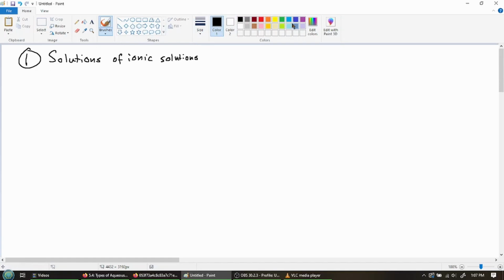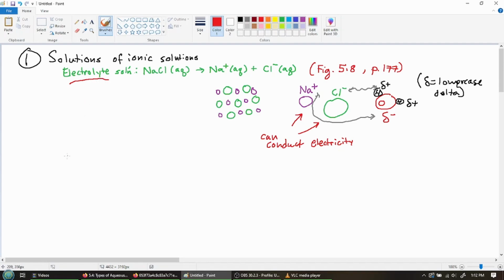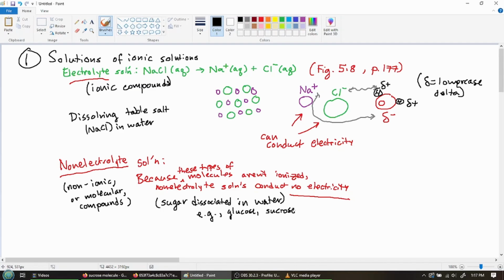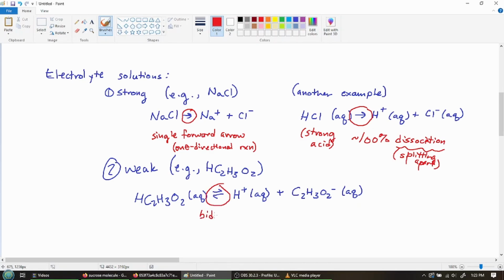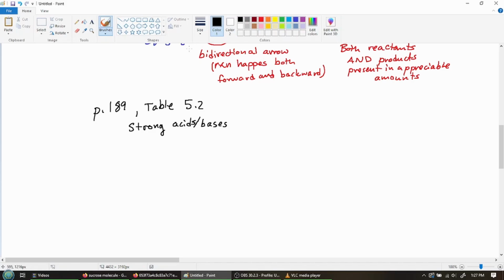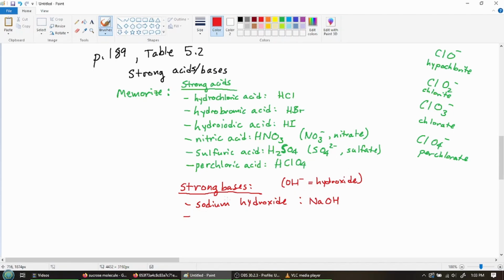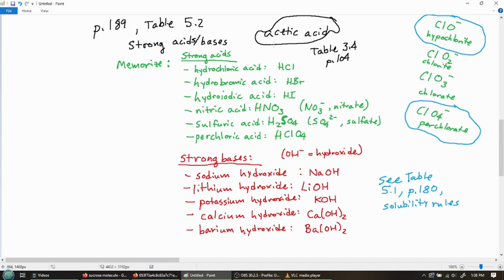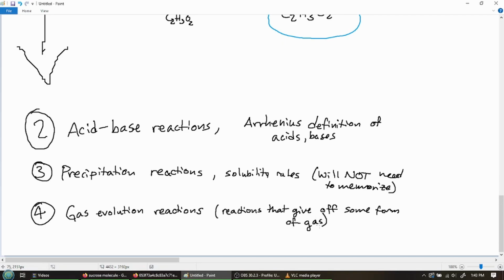Makeup lecture 1: Ionic compounds and electrolyte solutions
In this video, we discuss how ionic compounds differ from molecular compounds when they dissolve, including the differences between electrolyte and nonelectrolyte solutions.

In the case of electrolyte solutions, we also discuss the difference between strong and weak electrolytes, a concept that overlaps nicely with strong and weak acids.

To conclude, we identify the strong and weak acids that I want you to memorize for our course.